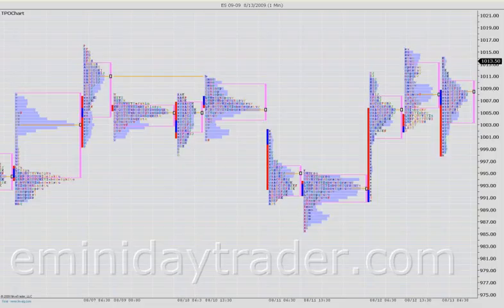eMiniDayTrader 8-13-2009 trades and market outlook